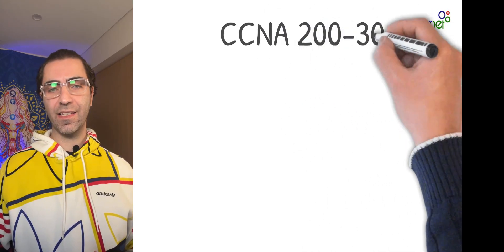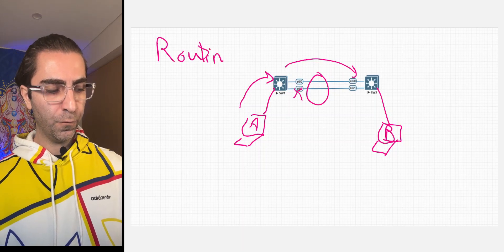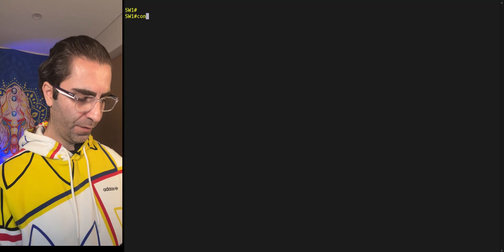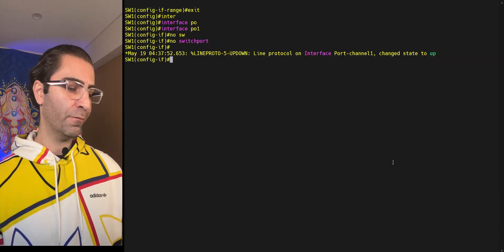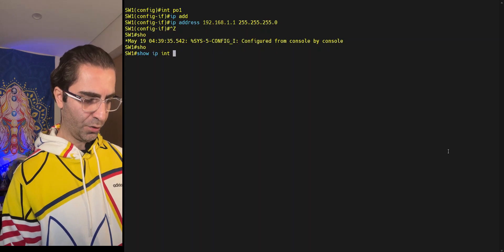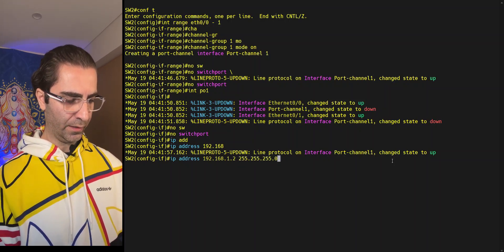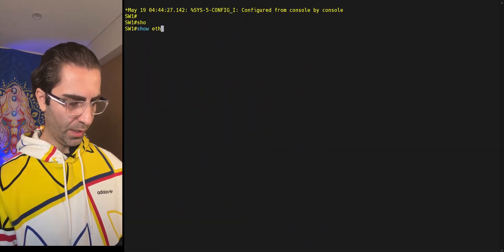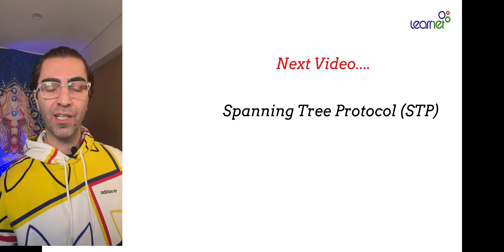Layer 3 Port Channel Configuration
In this video, I provide a comprehensive guide on configuring Layer 3 (L3) port channels on Cisco switches, aligning with the CCNA 200-301 exam topics. You'll learn the step-by-step process of setting up L3 port channels, including interface configuration, channel group creation, and assigning IP addresses. This tutorial is perfect for CCNA candidates looking to enhance their networking skills and prepare for exam success. Whether you're a beginner or seeking a refresher, this video covers essential concepts and practical commands to help you effectively manage and optimize network performance with L3 port channels on Cisco switches